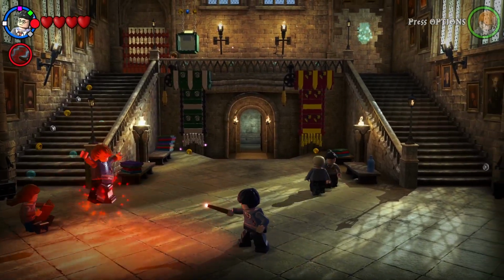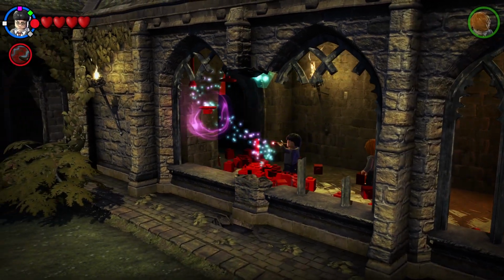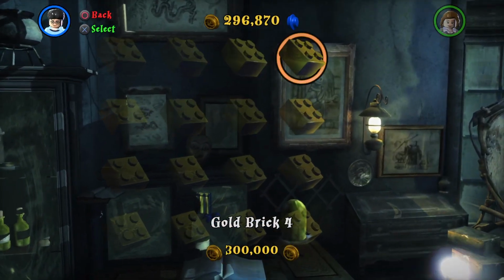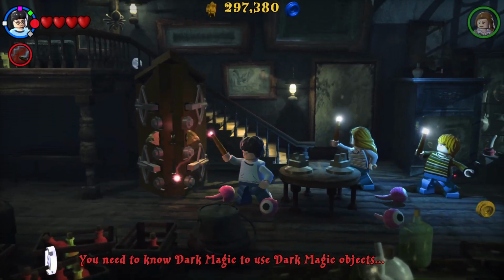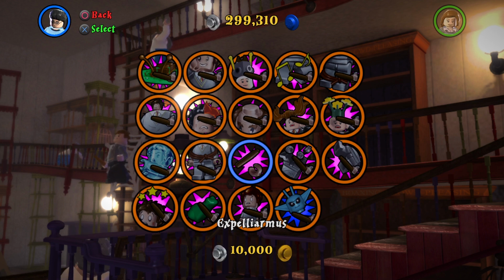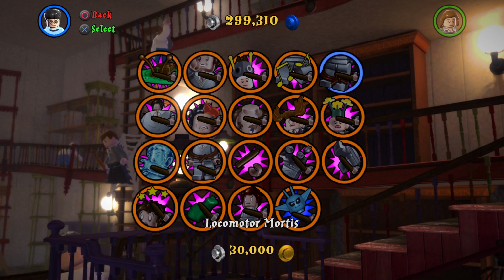Umbra is a *dolphin noises* | LEGO Harry Potter Years 5-7 Part 4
Potter visits Grandpa Black but his house elf Kreacher has other plans.